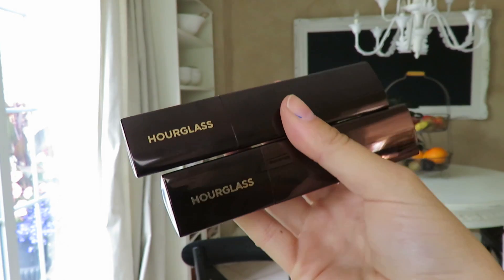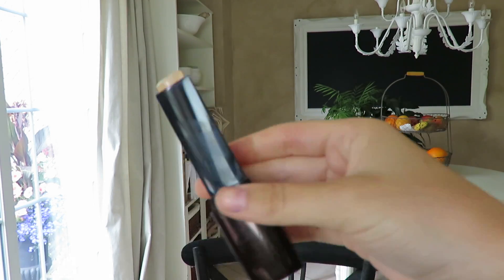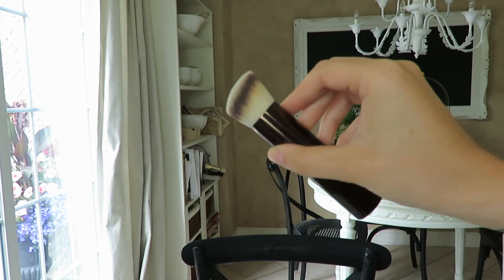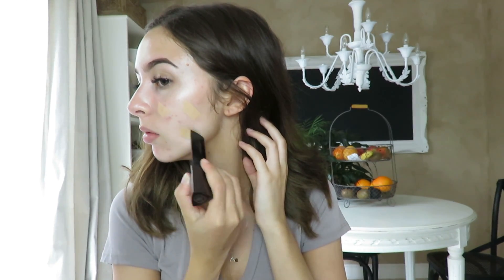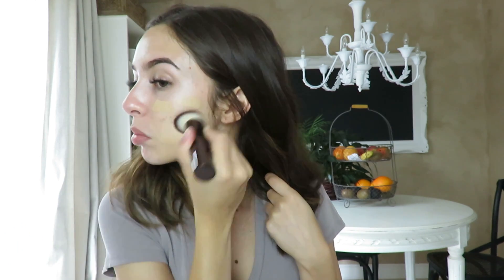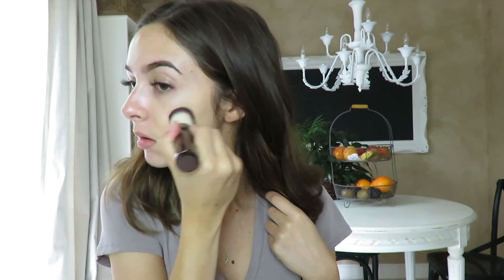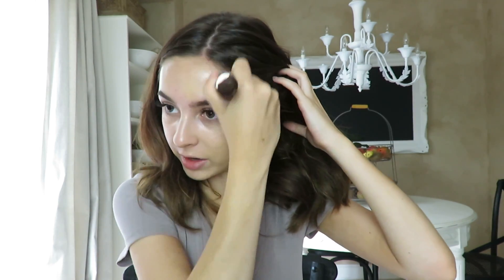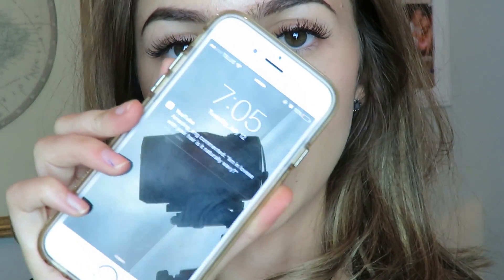First Impression Review | Hourglass Vanish Seamless Finish Foundation Stick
My first every review of a foundation!
this is the NEW Hourglass Vanish Seamless Finish Foundation Stick and Brush. It will be available on Sephora.com July 19th and Sephora stores on July 21st. It retails for $46.00 :)
Positives on this foundation:
-Build-able
-Flawless coverage
- Seamless
- Great colour variations!

Flaws:
- Gets OILY/SHINEY throughout the day